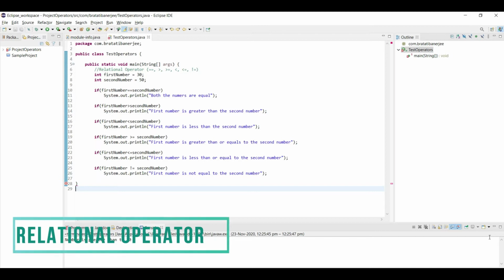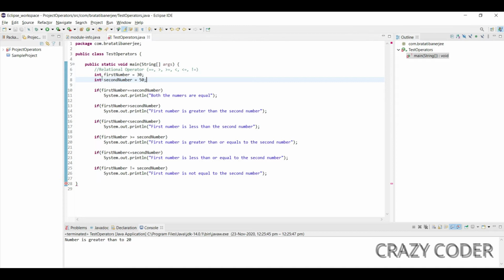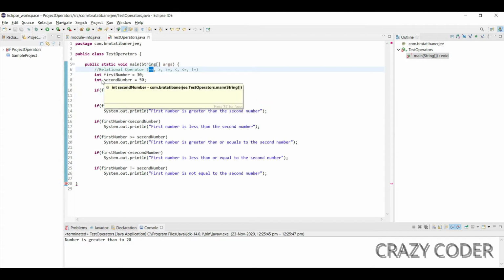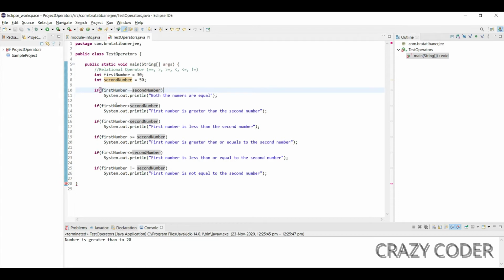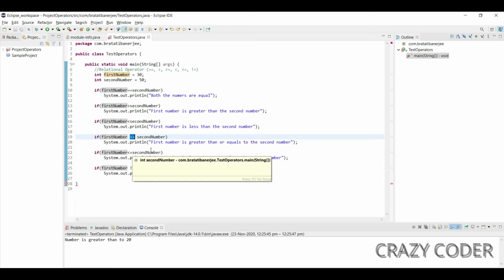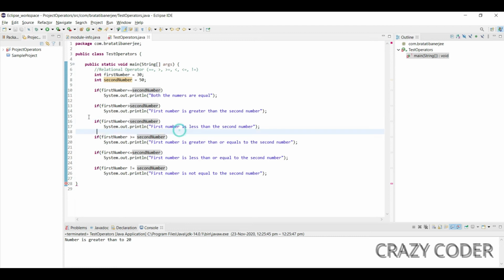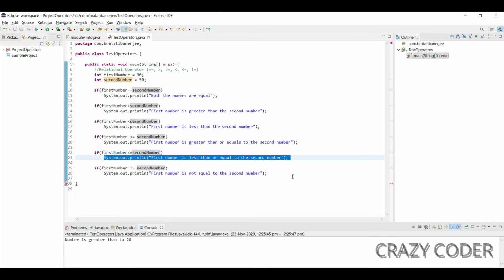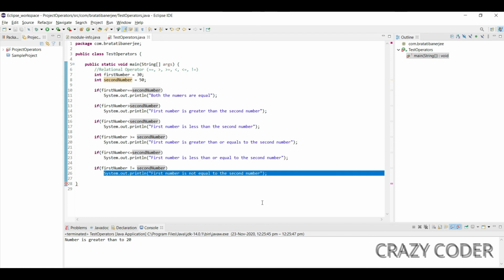Relational Operator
A detailed explanation about Relational Operators in Java.